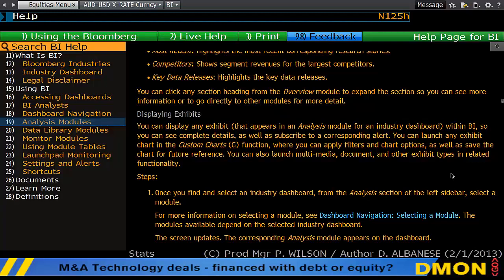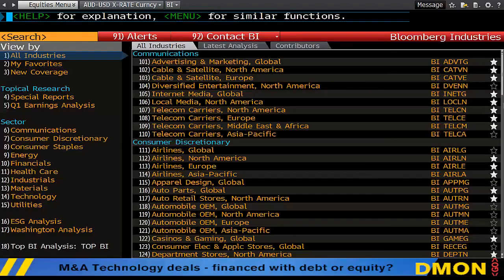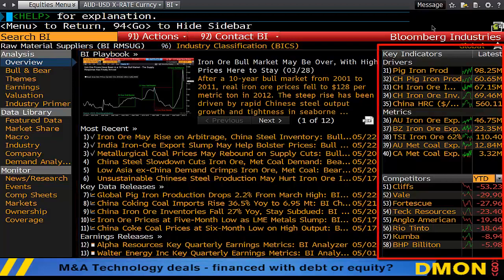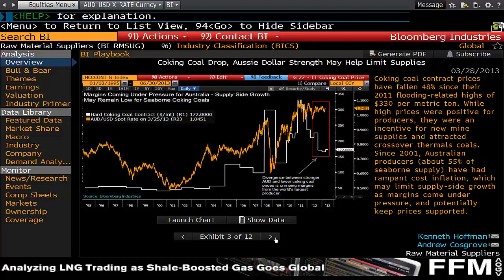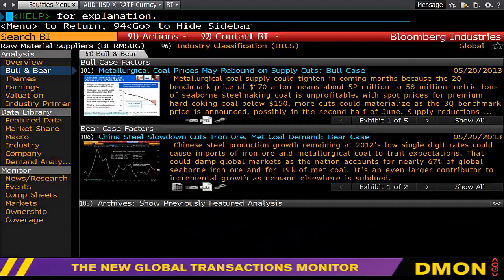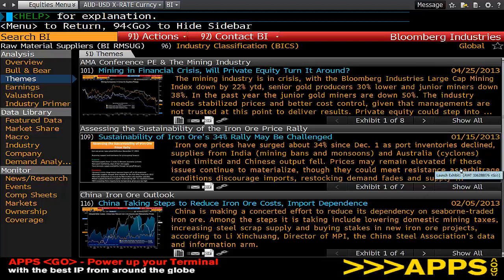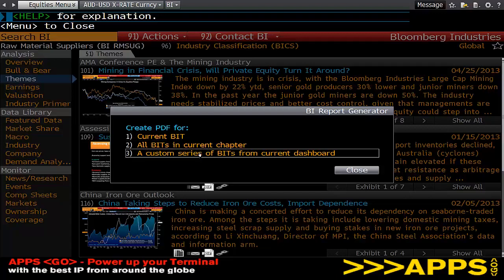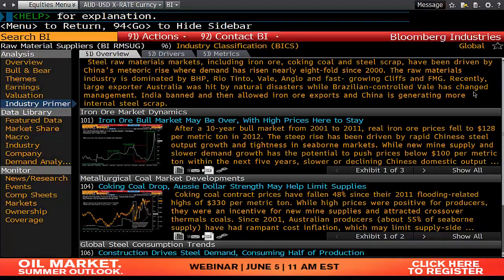Leading the Way:Insights on HR Management and Leadership